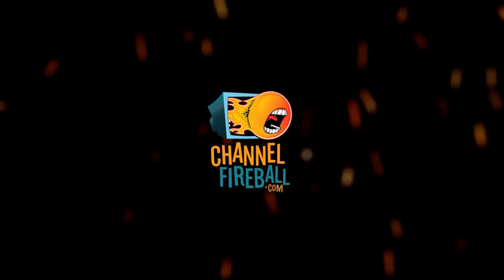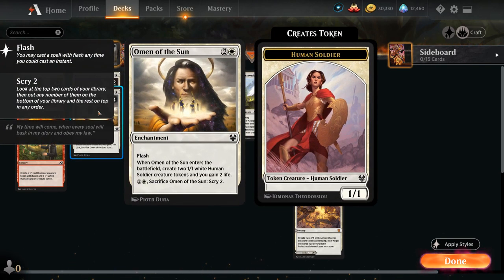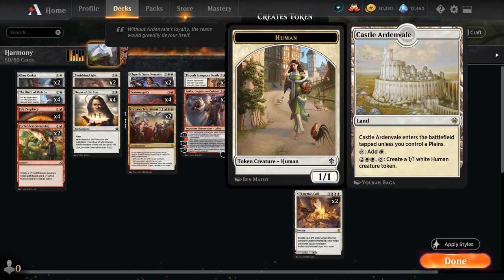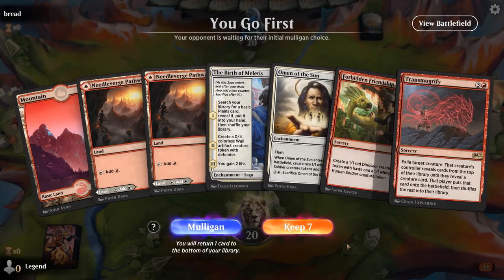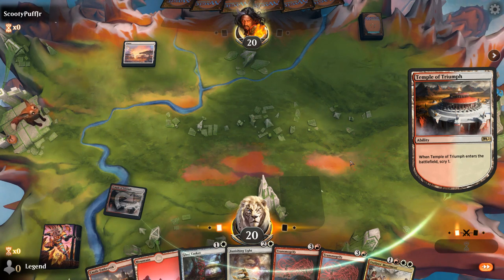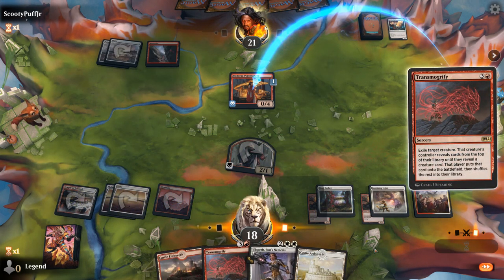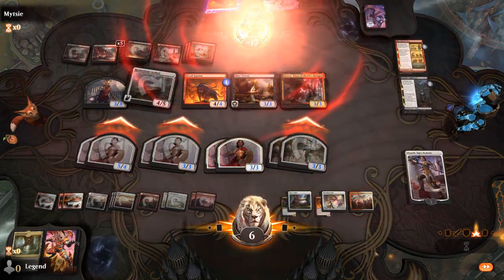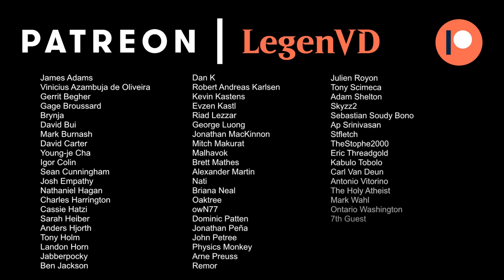MTG Arena - Standard - Harmony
Magic: The Gathering Arena deck tech & gameplay with a Red/White tokens deck, featuring Harmonious Archon and Transmogrify in Standard.

00:00 - Deck Tech
04:10 - Match 1
07:15 - Match 2
08:57 - Match 3
16:21 - Match 4
20:43 - Match 5